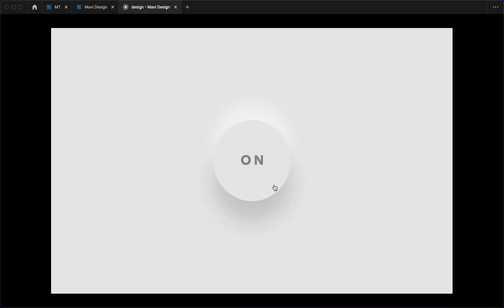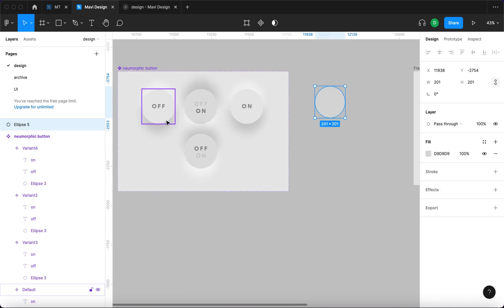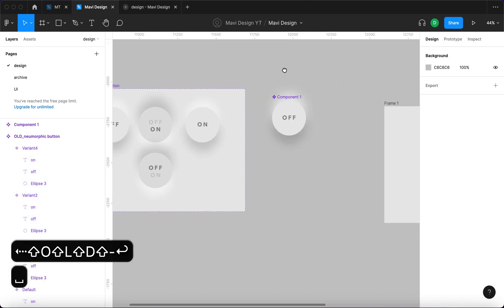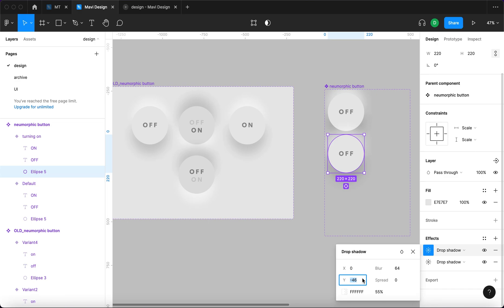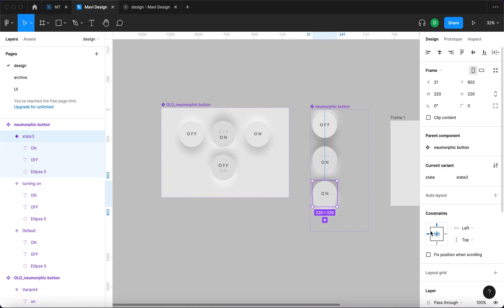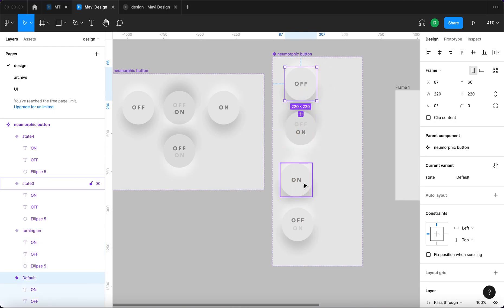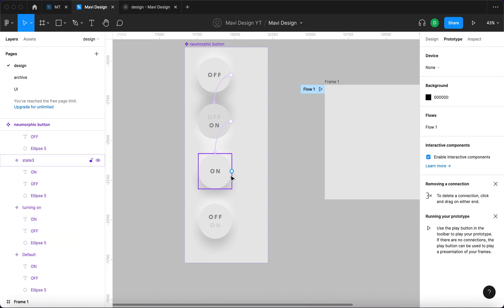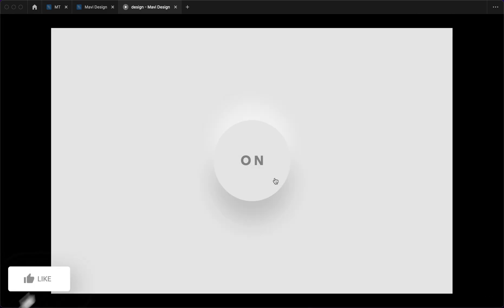Design a Neumorphic On / Off Button in Figma (With Microinteractions)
In this video we're gonna have a look at creating a simple neumorphic on / off switch button with a microinteraction when pressed down. Neumorphism UI design in Figma.

How to Design / Create an Interactive Neumorphic On / Off Button switch component prototype with microinteractions in Figma (Step-by-step tutorial walkthrough)